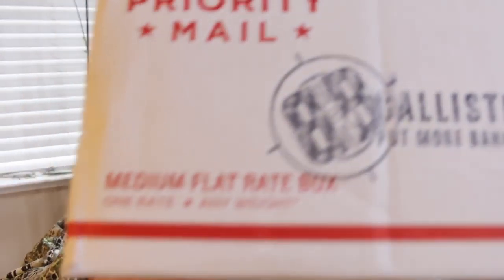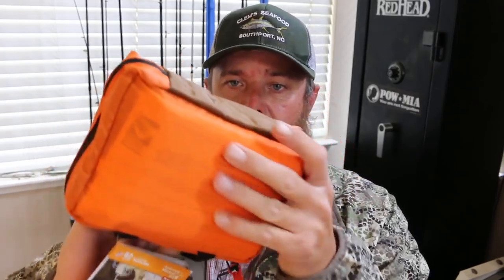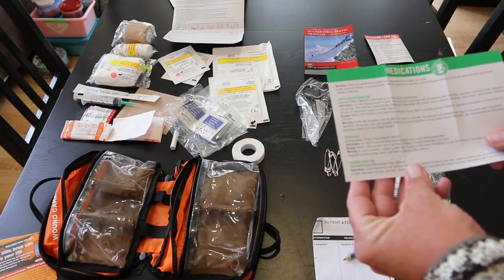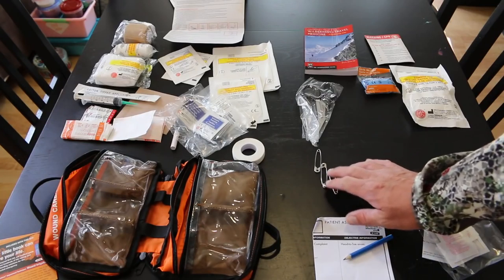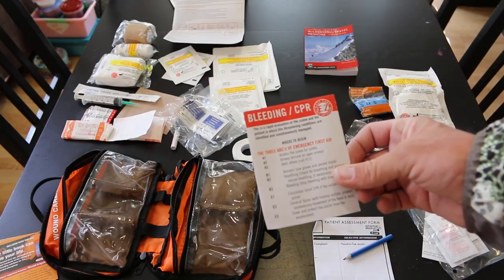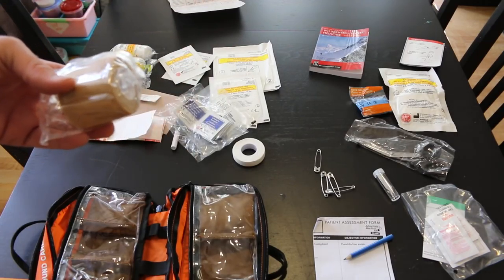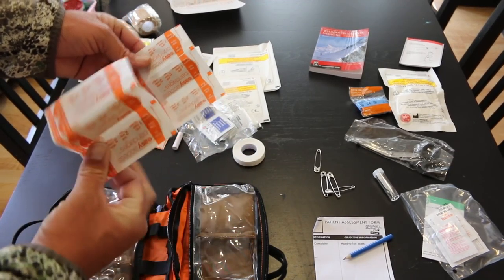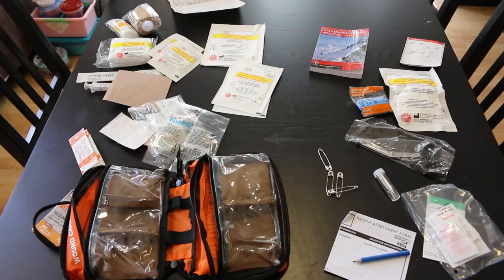Ballistics Box - Is it getting better? March 2018 Unboxing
Ballistics Box.  The box with Ballistics in the name, but not in the box!  Well, is it getting better?  I kind of think so.  I wasn't thrilled with the March 2018 Ballistics Box by any means but it wasn't a horrible waste of time either.